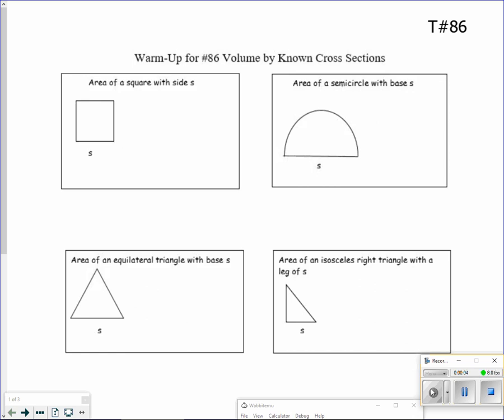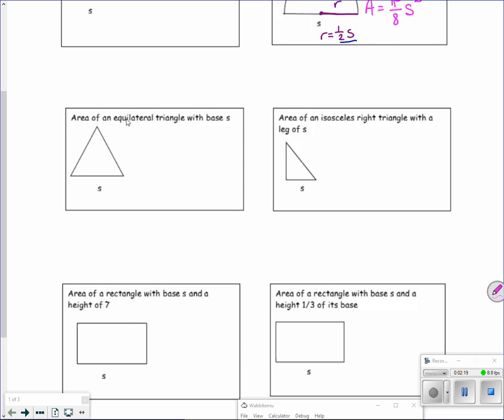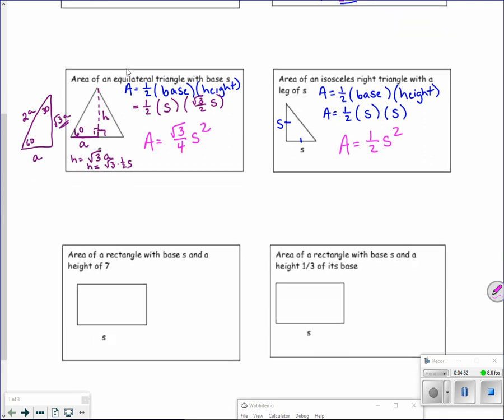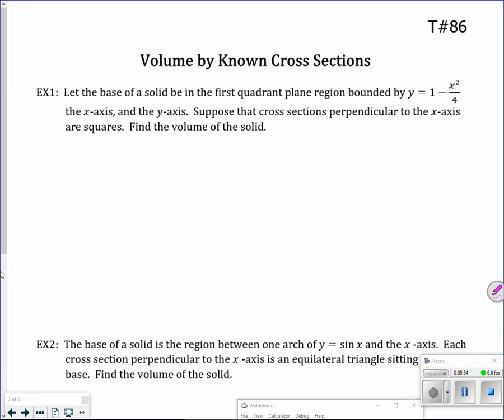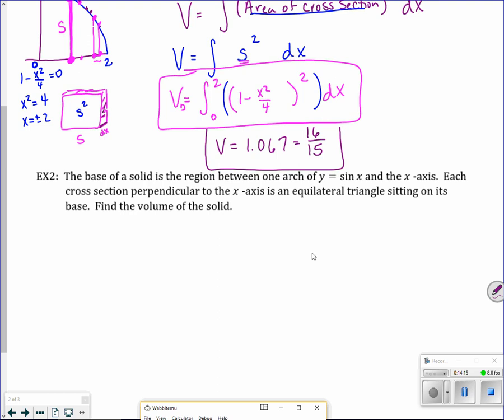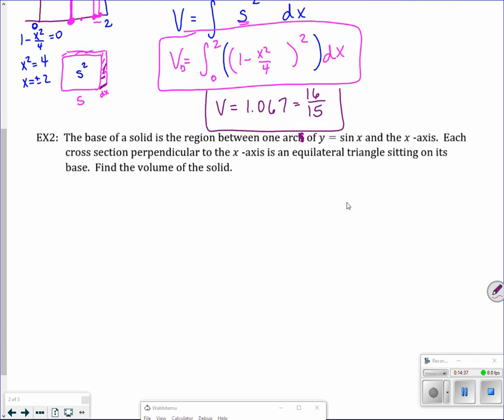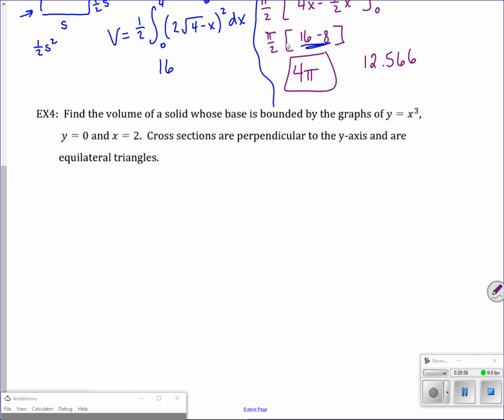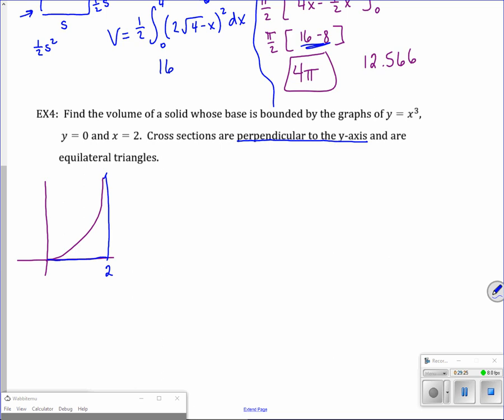Video T#86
Calculus video